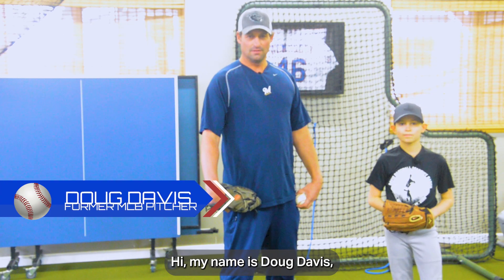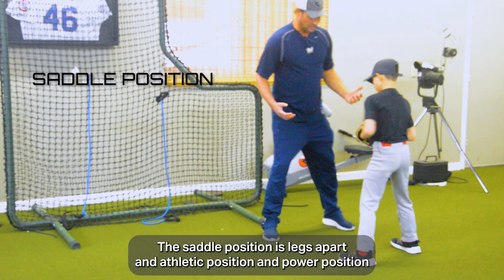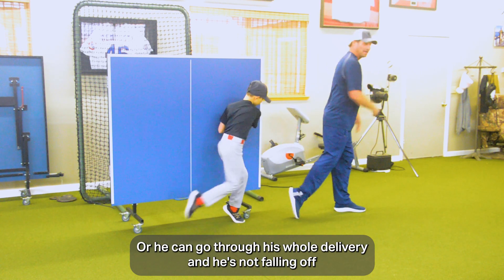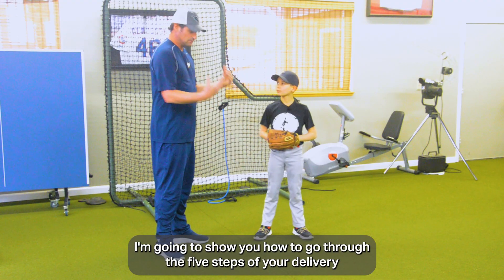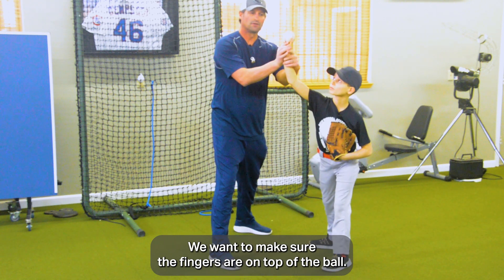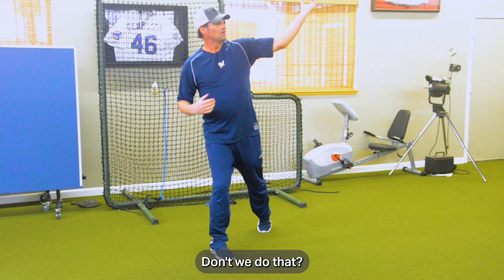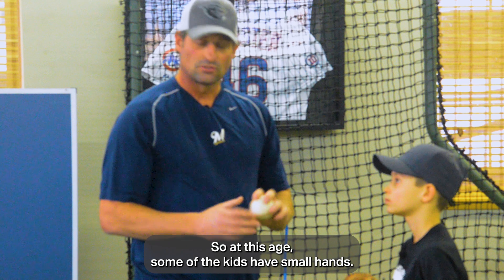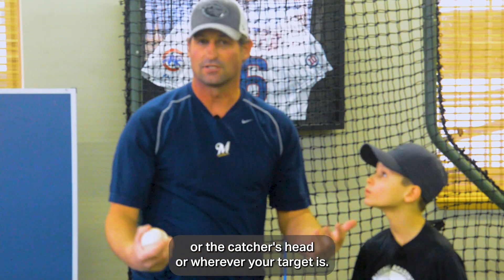Solid throwing drills with Doug Davis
Teach kids proper technique and they will excel..
These throwing drills are great for all levels of play.